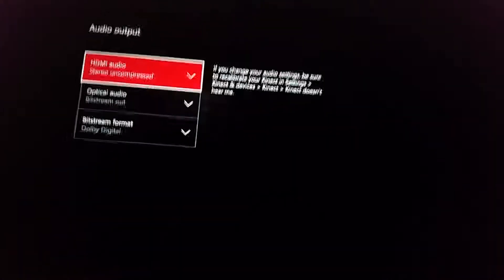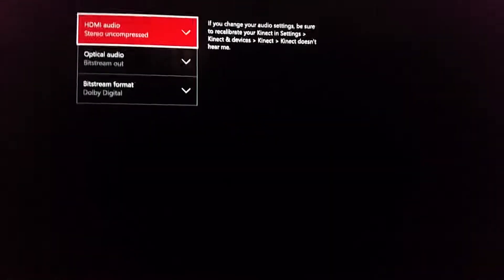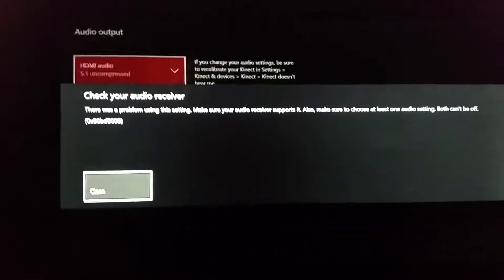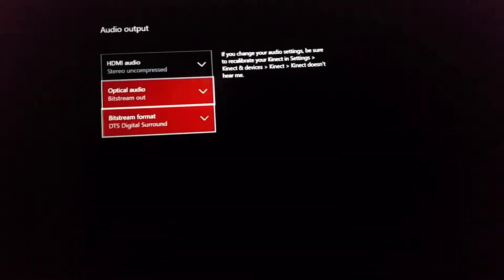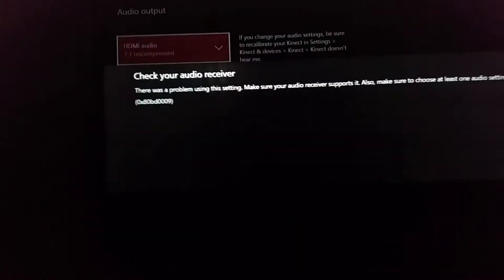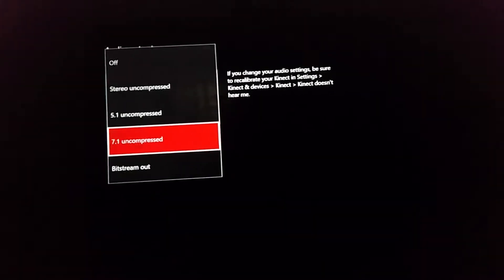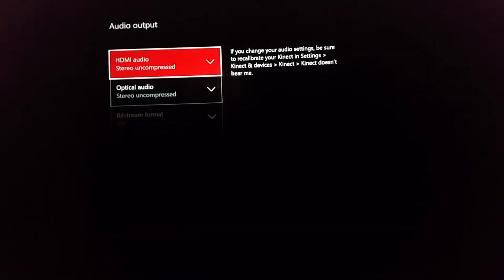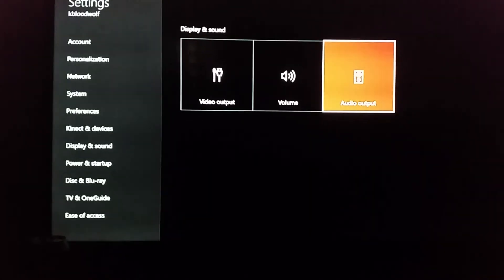Audio output xbox one help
I need help really bad with this